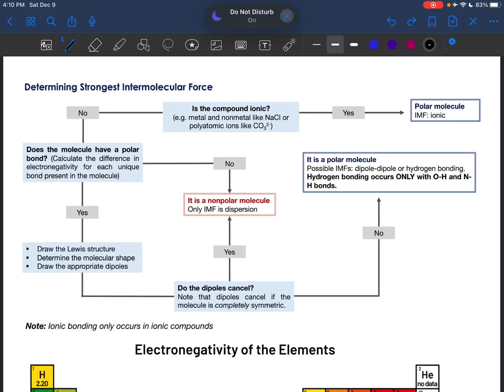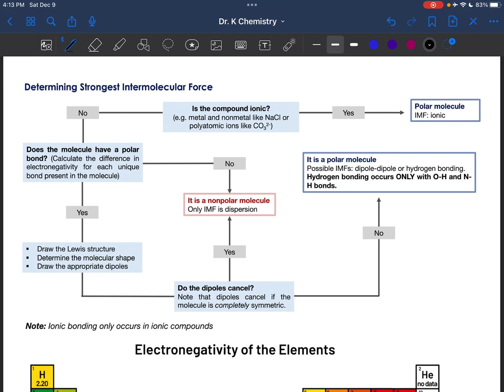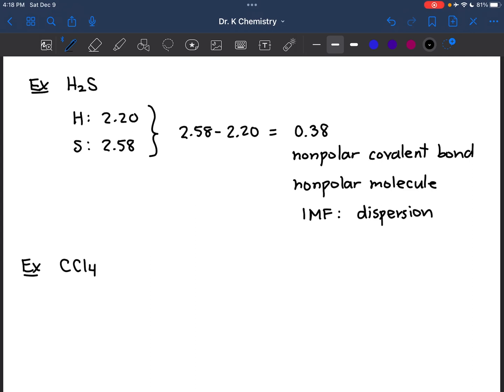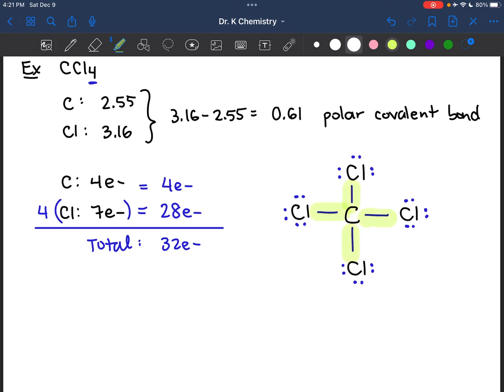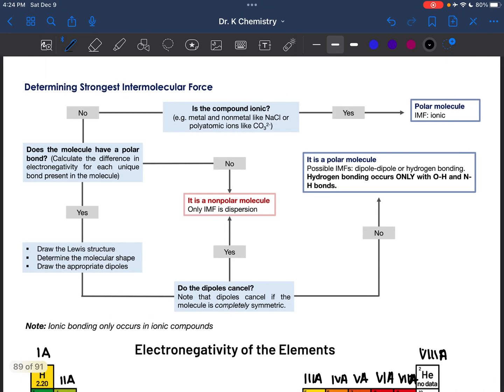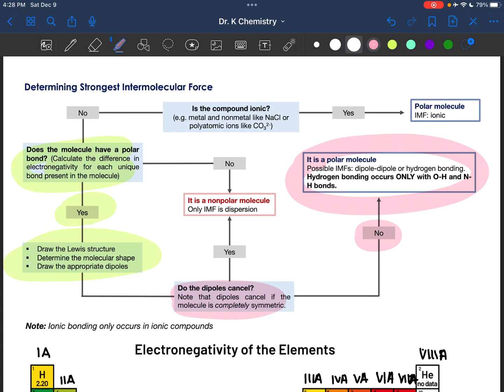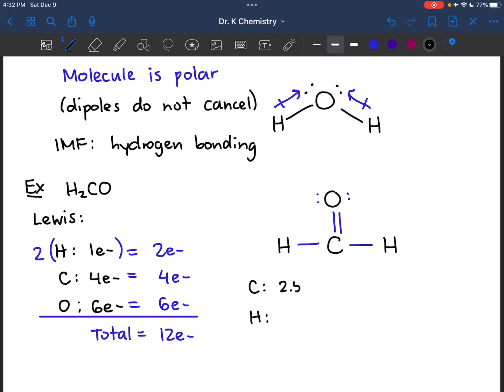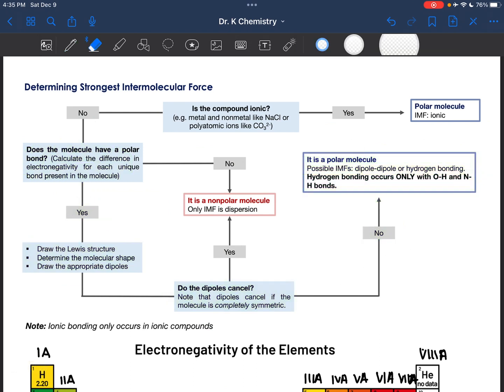Determining the Intermolecular Forces in a Molecule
Dispersion, dipole-dipole, hydrogen bonding, or ionic bonding? This video explains how to determine the strongest intermolecular force in a molecule, starting from its molecular formula. This is the final video in the intermolecular force series, so be sure to review the following content: